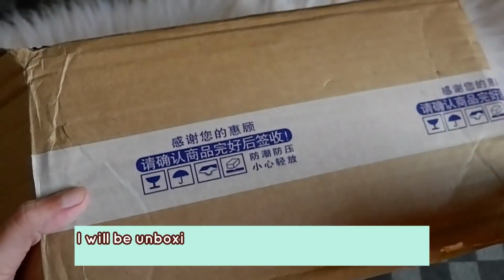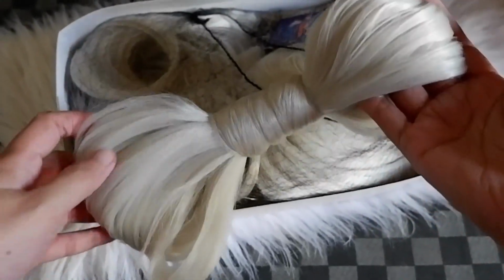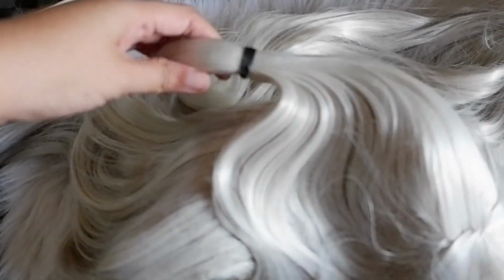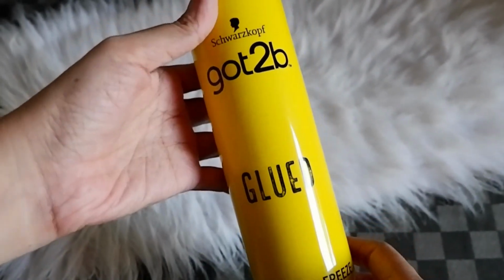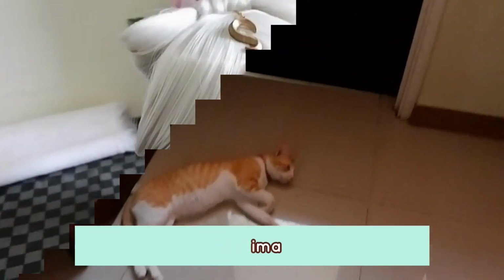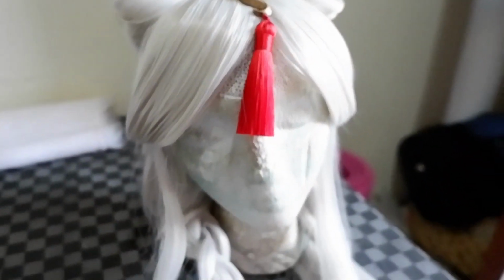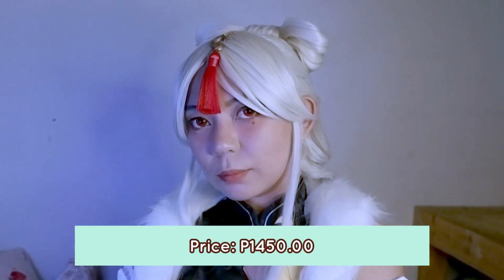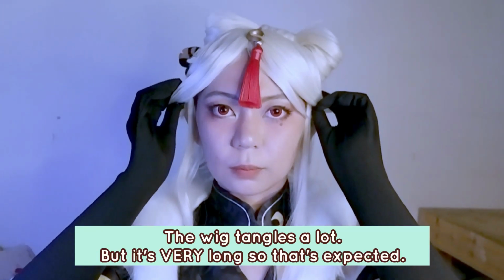Takoya / Weiwei Genshin Impact Ningguang Wig Unboxing | Cosplay from Shopee | Tagalog/PH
Hello! Today's video is cosplay related. I am putting together my Ningguang (Genshin Impact) cosplay and decided to review the wig. Costume review is coming soon too.

Hello, I'm Xarin, and I'm the artist behind the storefront and blog, Three Smitten Kittens. I make cosplay items and other cute items, mostly using polymer clay. I've also been cosplaying since 2010. In this channel I talk about cosplay, crafting, and other cute stuff... and my cats. Happy crafting!

A Transparent Moon - Jade Moon Upon a Sea of Clouds (Genshin Impact OST)